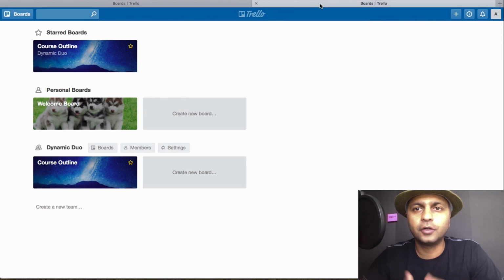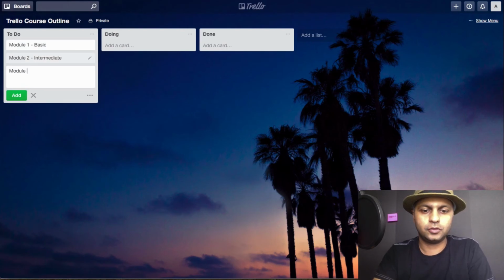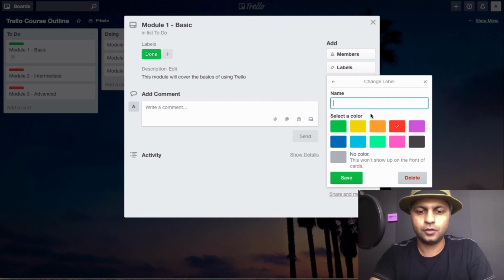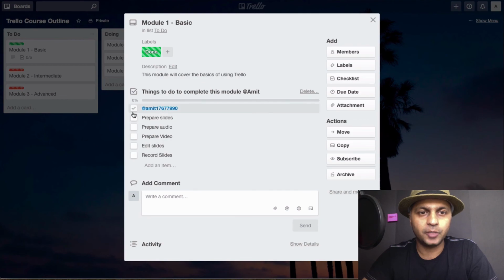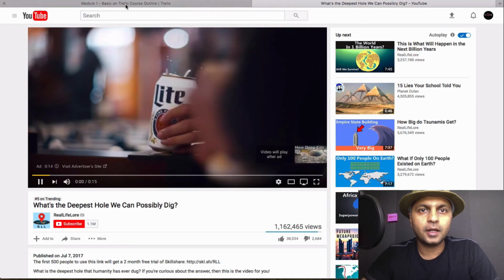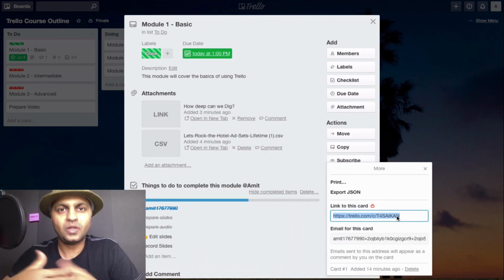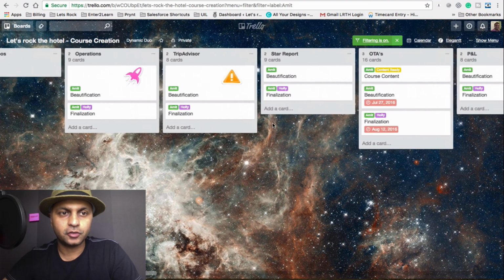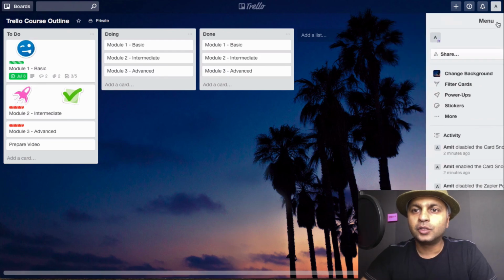How to Outline your Online Course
In this video we will discuss how to use Trello.com for creating and managing your online course creation.